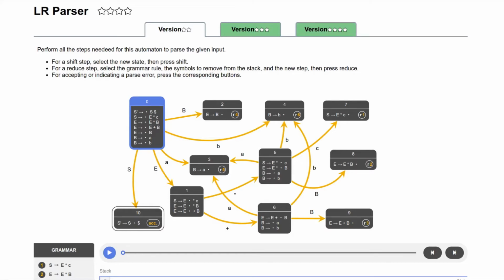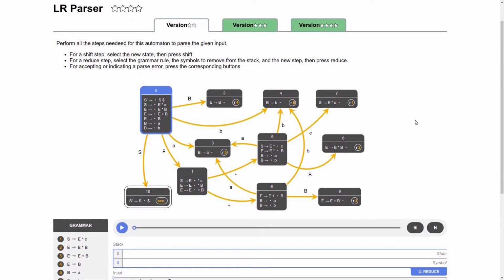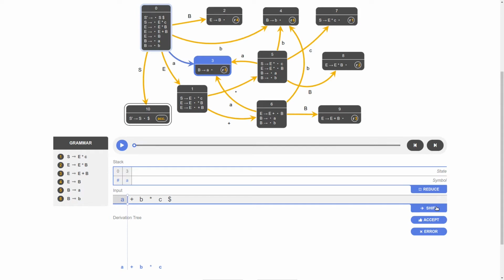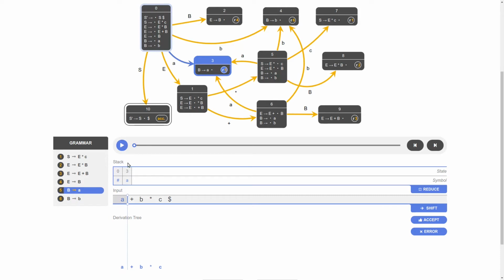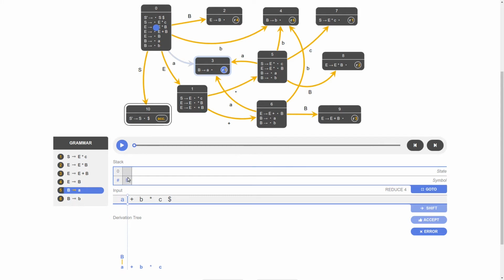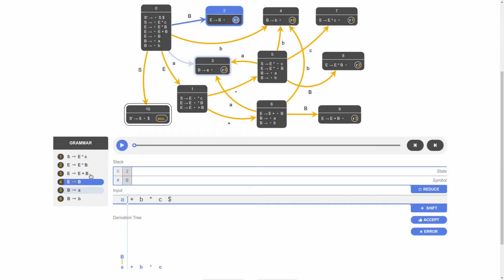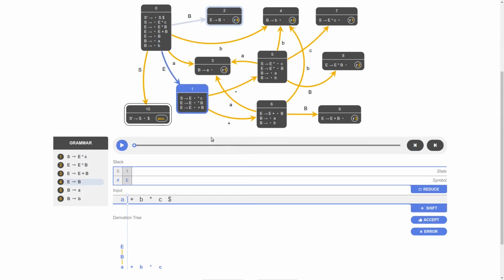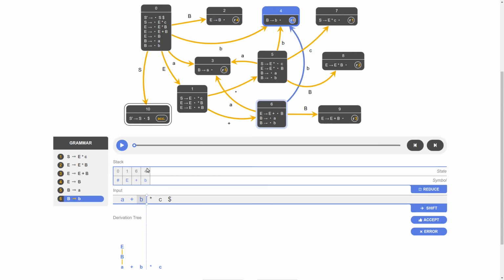Manual execution of an LR parser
Presentation of the tool we created to let users execute the steps of an LR parser